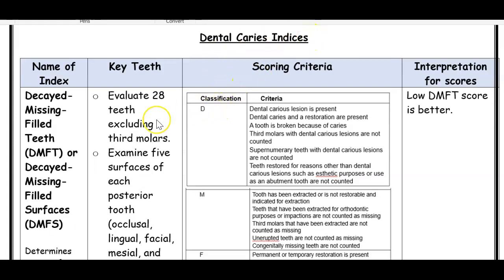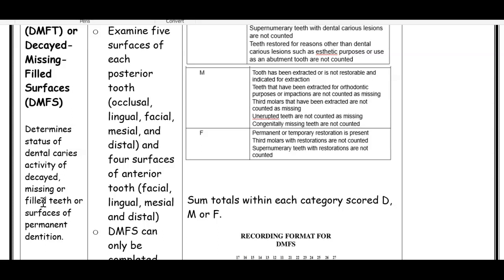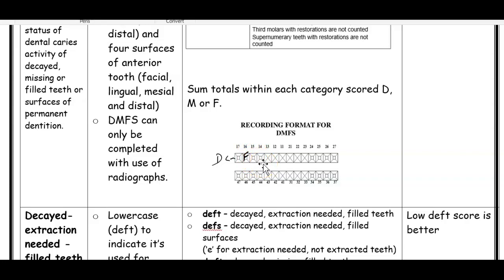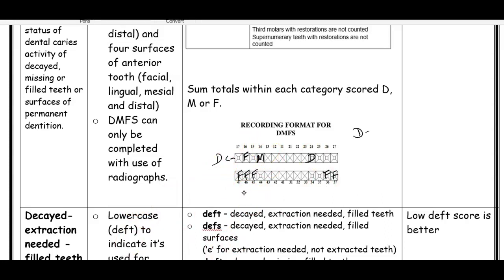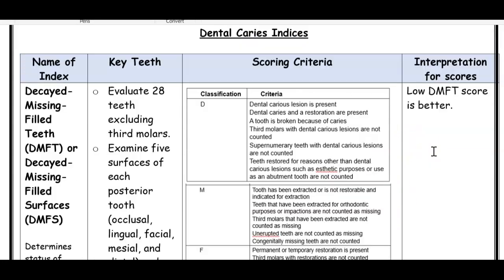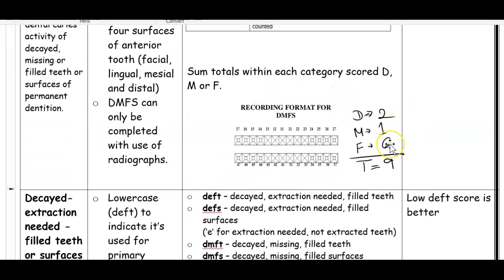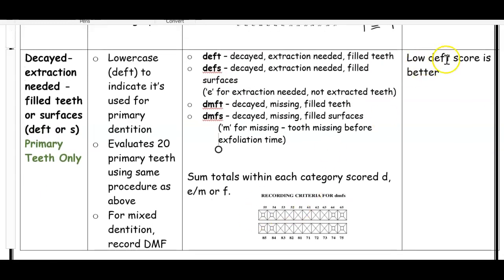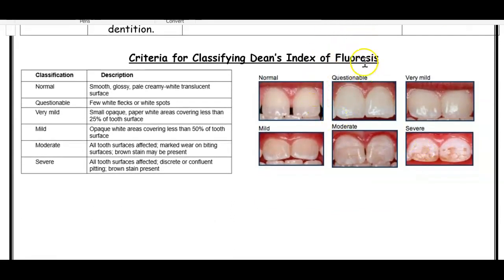Dental Caries Indices DMFT/DMFS and deft/defs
DMFT = decayed, missing, filled teeth (Permanent dentition)
deft = decayed, extraction needed, filled teeth (Primary dentition)